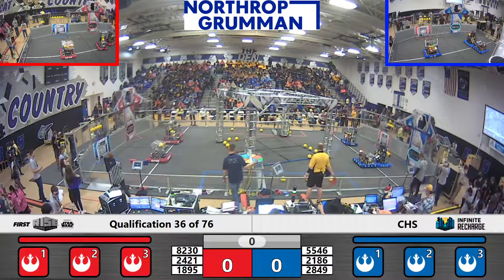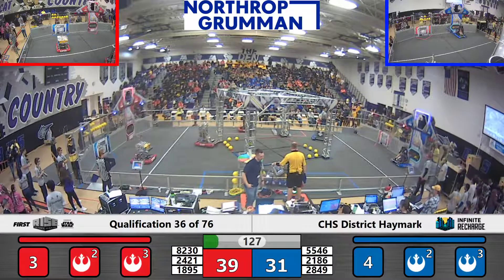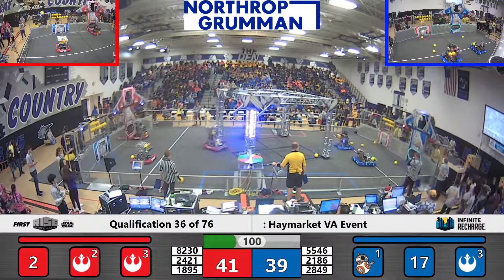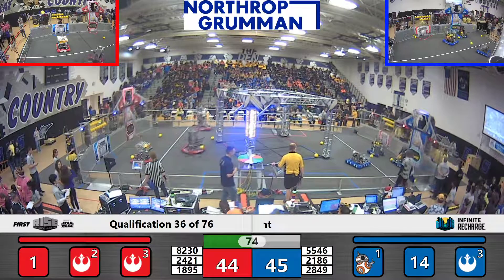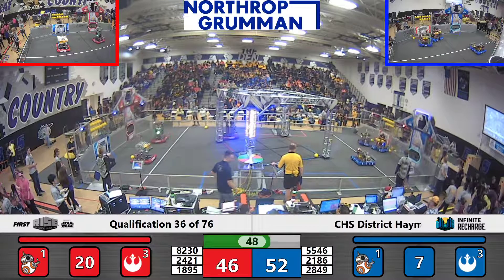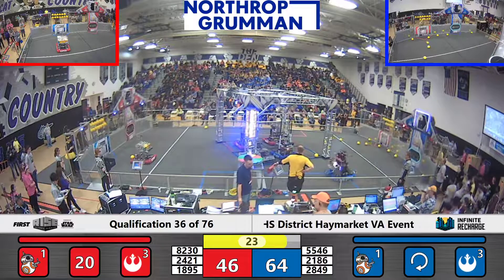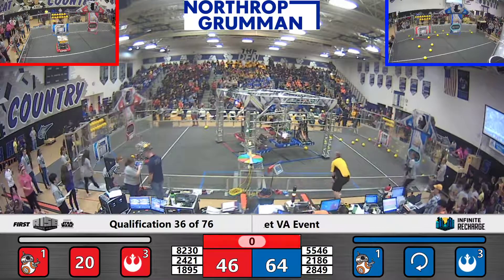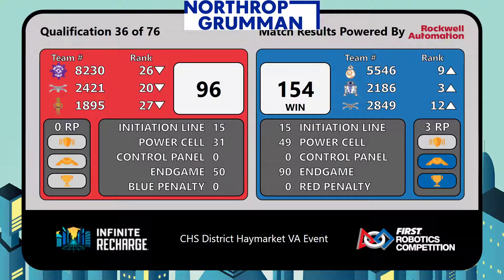QM36 CHS District Haymarket VA Event 2020